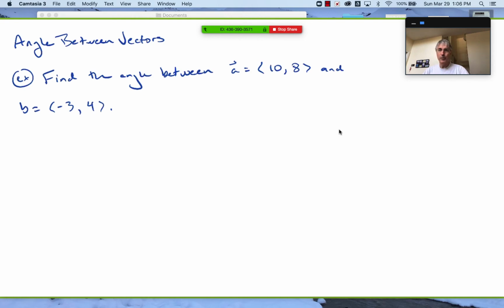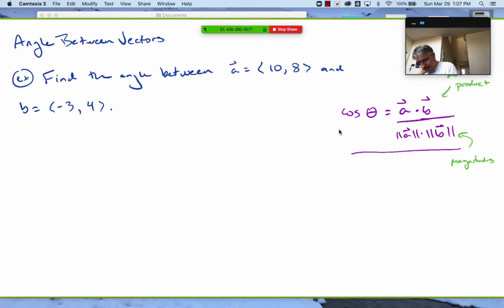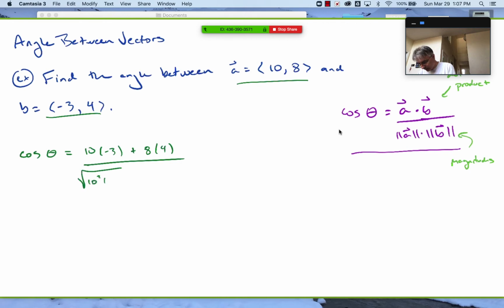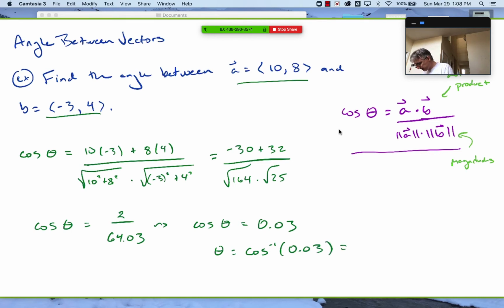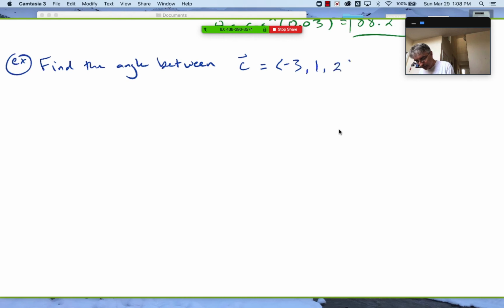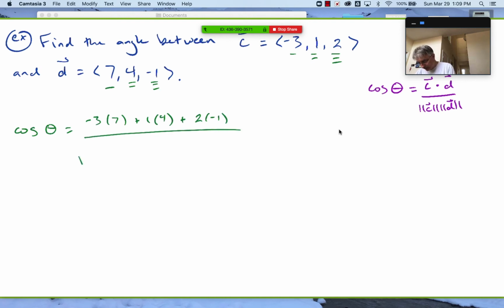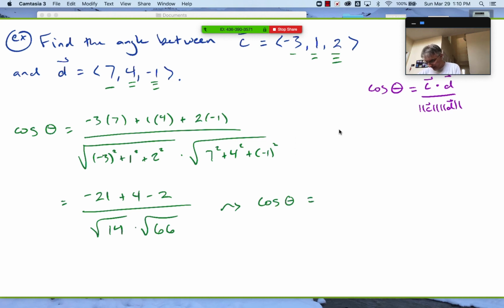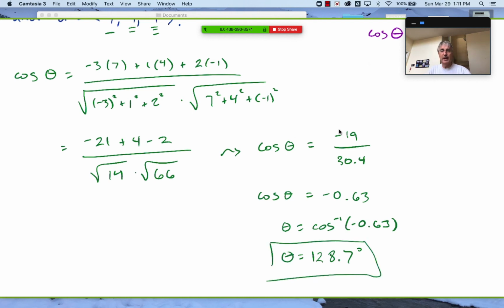AngleBetVectors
This video shows the process of finding the angle between two given vectors using the dot product formula. It shows two worked examples - one in 2D and one in 3D.